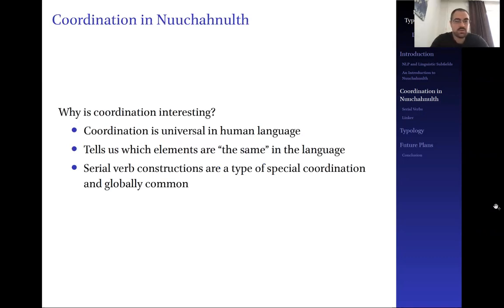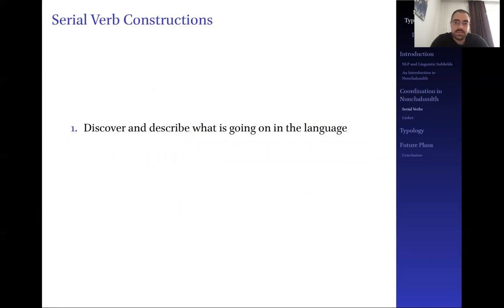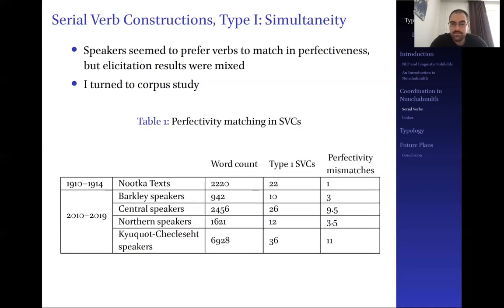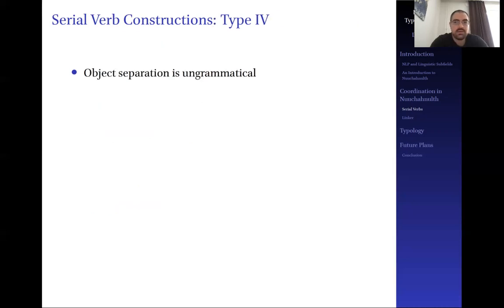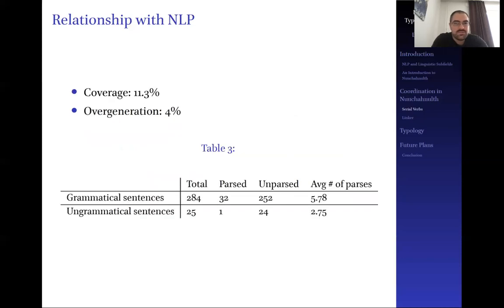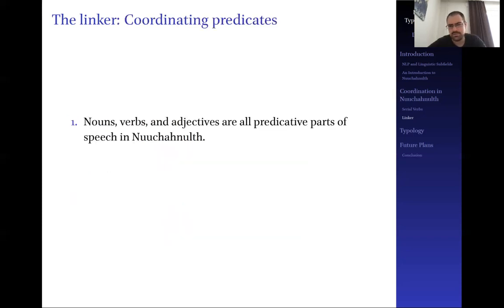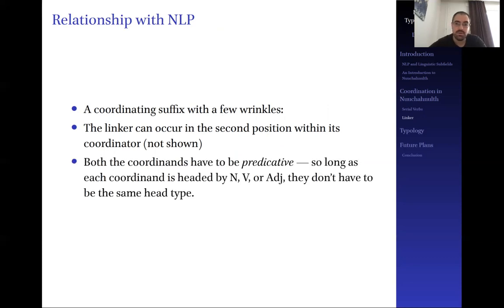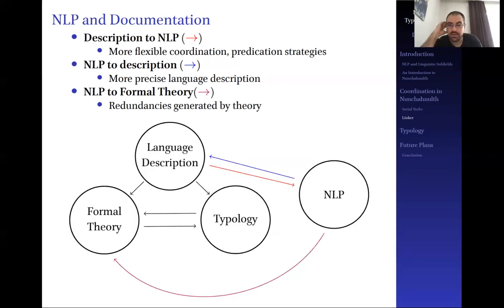SIGTYP Lecture: David Inman (Part 2)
Title: Conceptual Interdependence in Language Description, Typology, and NLP

Abstract:
The fields of language description, typology, and NLP can be and typically are pursued independently. However, approaching these from a perspective of interdependence reveals that methodologies in one can often answer or refine questions in another. Focusing on the example of coordination structures in Nuuchahnulth, a Wakashan language of British Columbia, I will walk through the connection among traditional linguistic fields and NLP, how these can inform each other, and why NLP researchers should be interested.

Bio:
David Inman's research is centered on Indigenous American languages, their linguistic properties, history, and typological profile. His doctoral research utilized computational tools to document properties of Nuuchahnulth, a Wakashan language spoken in Canada, and he continues investigating the challenges to syntactic theory that this language presents. At the University of Zurich, he is developing typological questionnaires targeting areal patterns in the Americas, and investigating how these overlap to produce areas of historically intense linguistic contact.